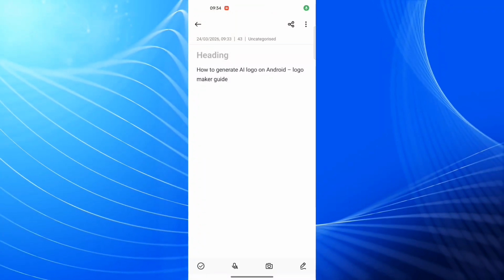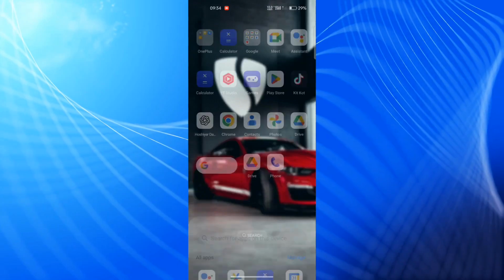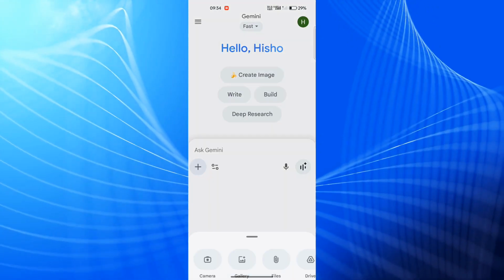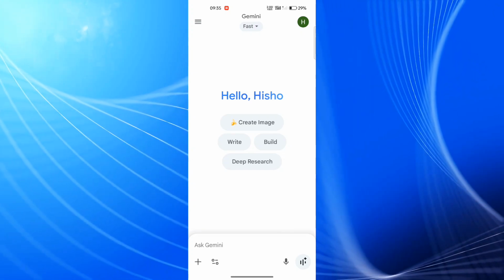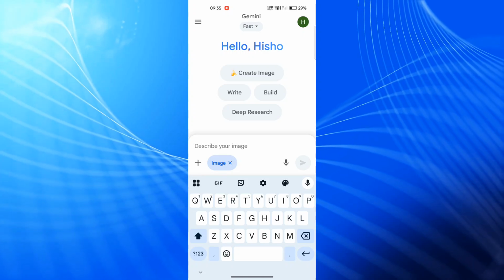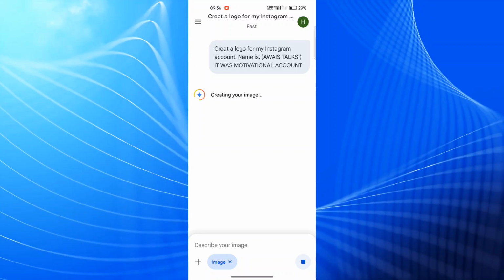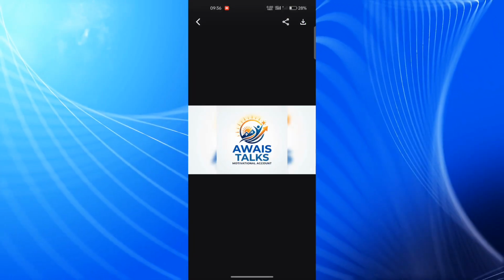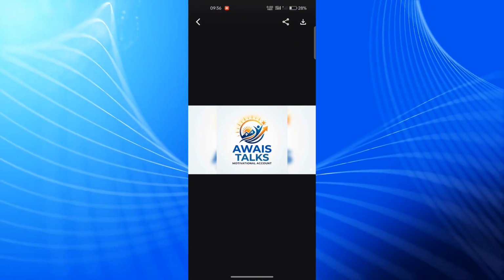How To Generate AI Logo On Android – Logo Maker Guide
How to generate AI logo on Android using AI logo maker apps. In this tutorial, you will learn how to create unique and professional logos for your brand, business, or projects directly from your Android phone. This guide explains step-by-step how to choose styles, customize colors, and export your logo. It is ideal for beginners and creators who want fast and creative logo designs using AI tools.